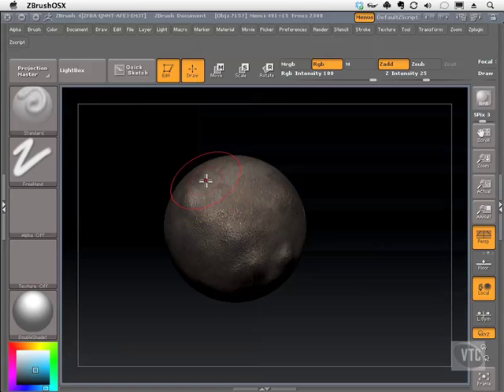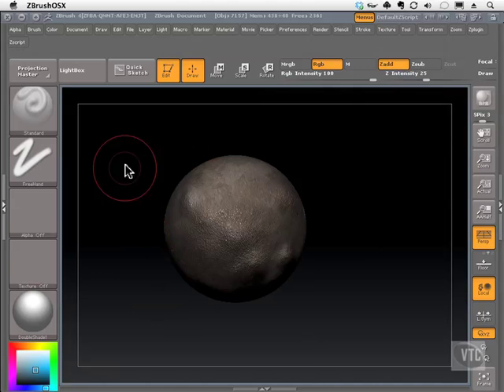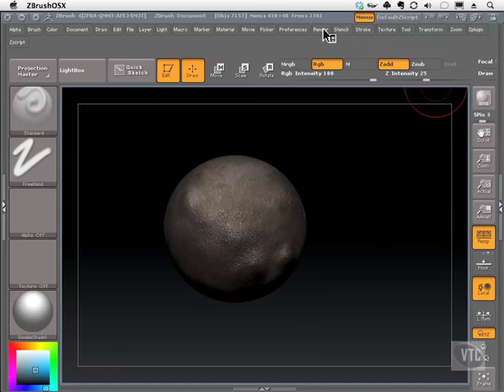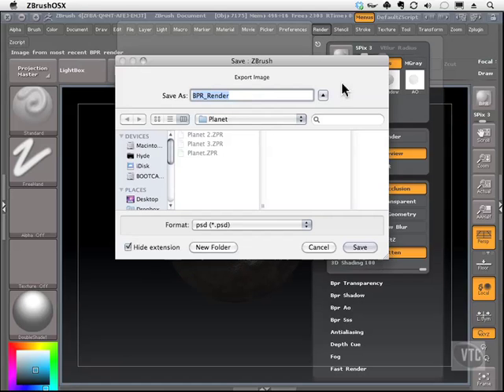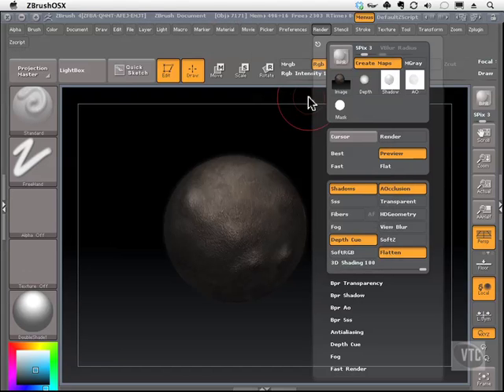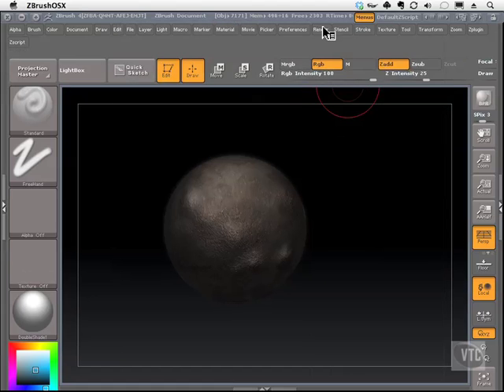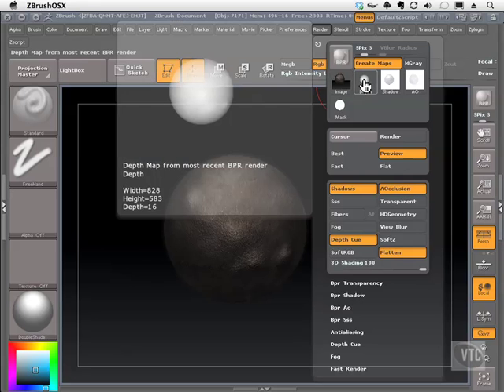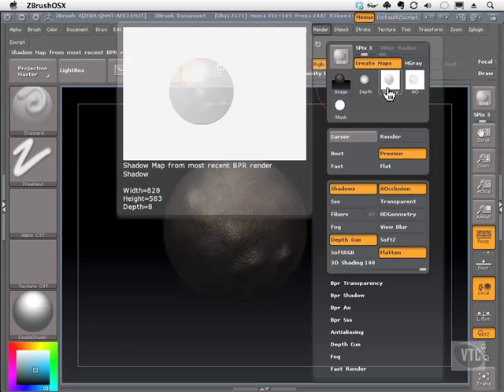Adobe After Effect CS5 Tutorial - Planet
After Effect CS5 Chapter 21 (Project Star Crash Assets)
- Lesson 9
- Planet